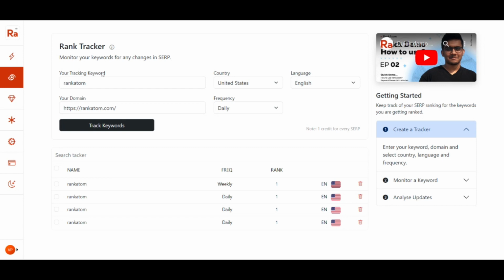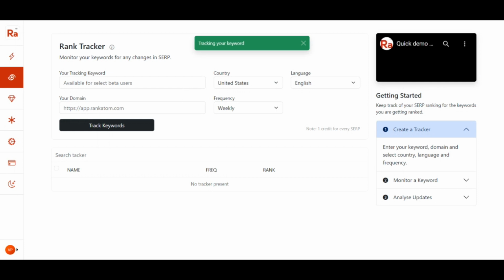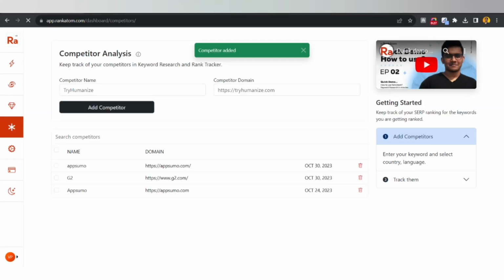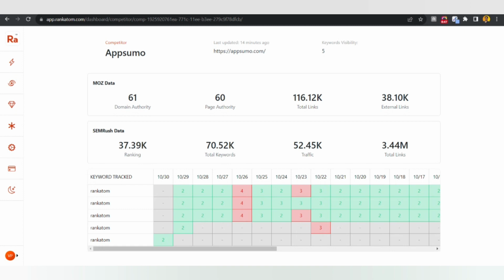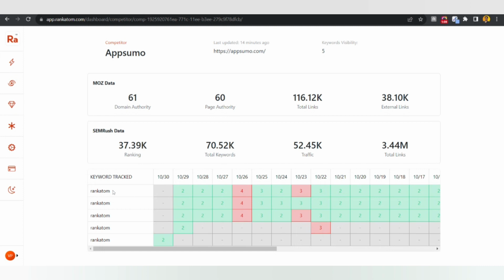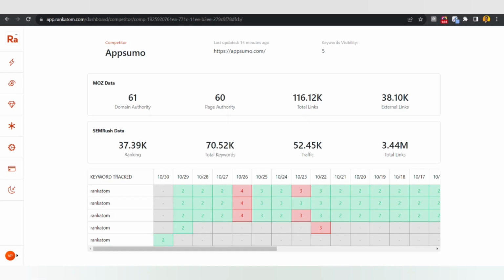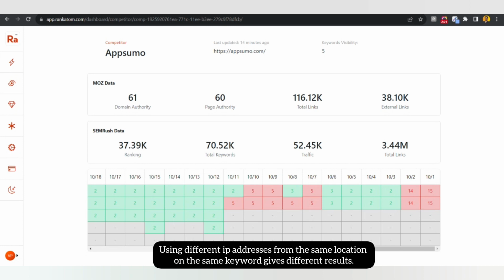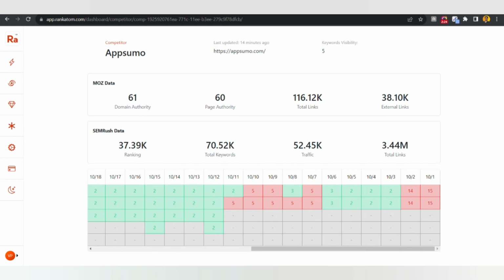Master Competitor Analysis with RankAtom: Unveiling the Secrets to Outrank Your Rivals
In the fiercely competitive world of online marketing, staying ahead of your competitors is crucial for success. In this video, we dive deep into the powerful tool, RankAtom, to show you how to perform effective competitor analysis and gain a competitive edge like never before.

🚀 What You'll Learn:

Introduction to RankAtom and its capabilities
Step-by-step guide to analyzing your competitors' SEO strategies
Discovering the keywords your rivals are ranking for